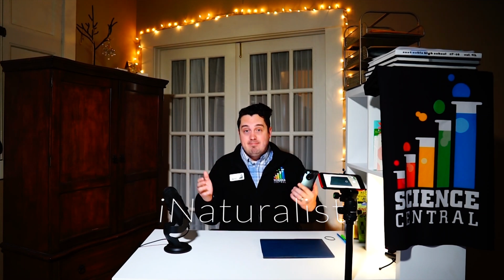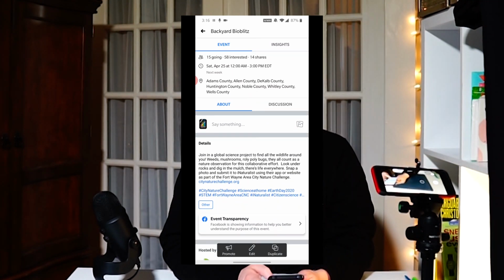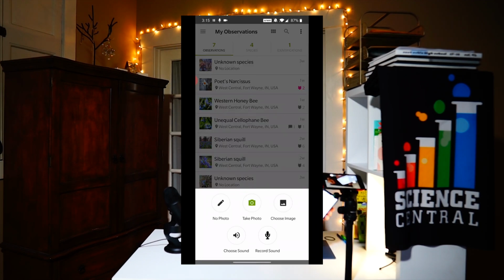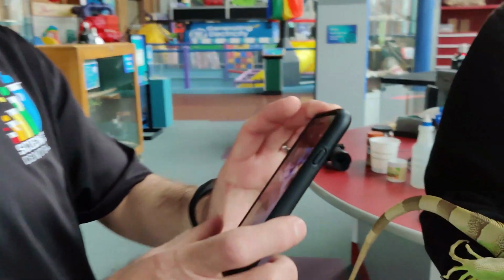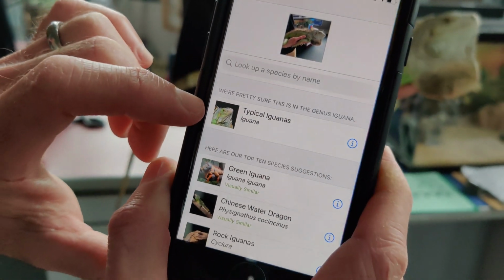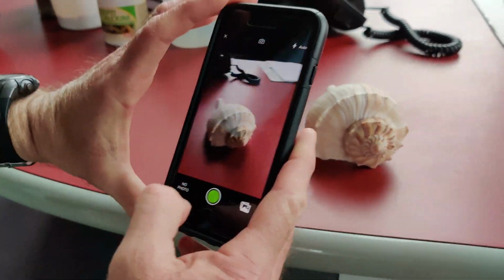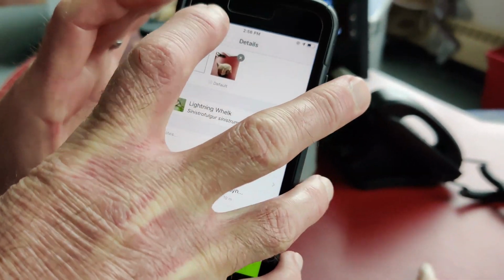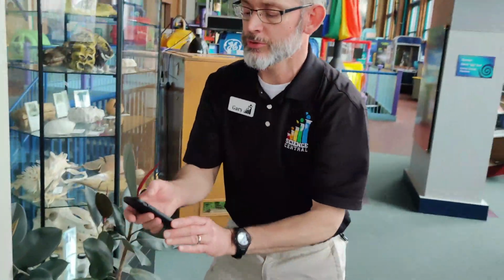iNaturalist Walk-Through and Invitation for 2 Upcoming Events (While Self Isolating)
Want to get involved in research and conservation but can't leave your immediate surroundings? Join Science Central and others all around the world in these City Nature Challenge citizen science events using iNaturalist coming up next week!⁣⁣
Not familiar with the mobile app we're using? Not to worry, this video should help!⁣⁣⁣

Science Central  -  Spark your imagination!

If you are enjoying our content, consider giving a small donation to help us support our staff and operational costs.

Catch us on our Facebook and Instagram to keep up on all our content and behind-the-scenes shenanigans.